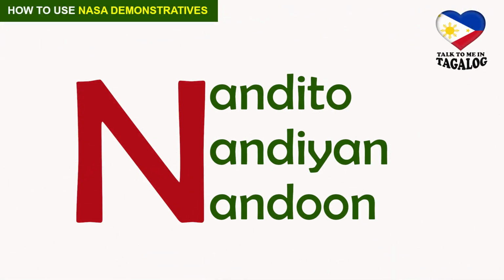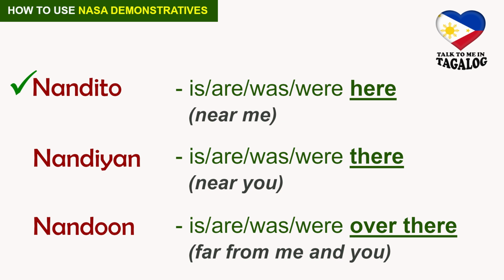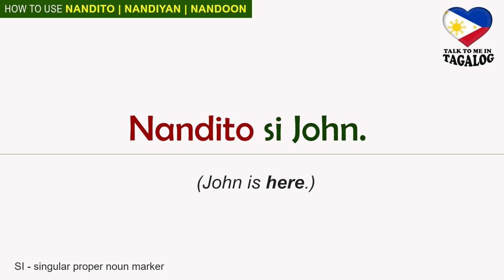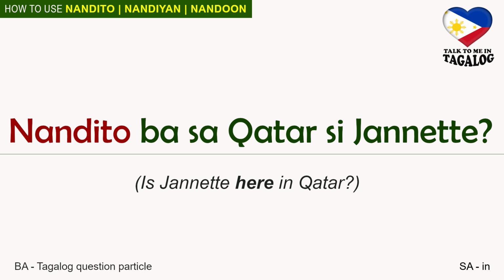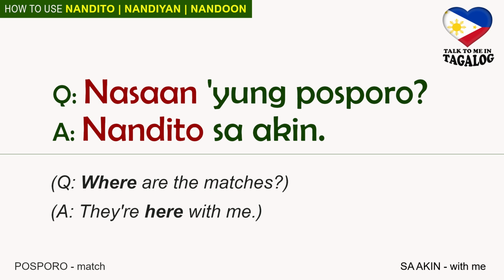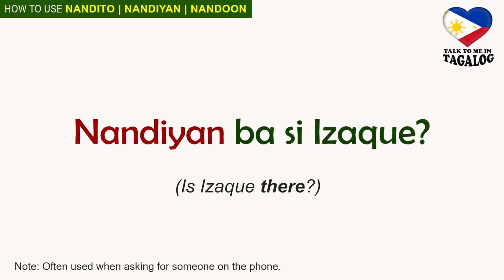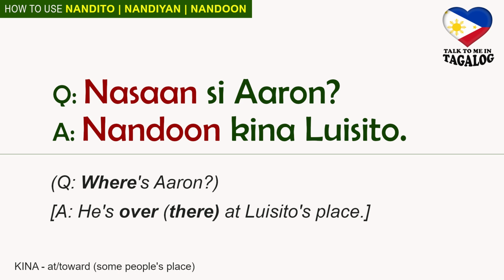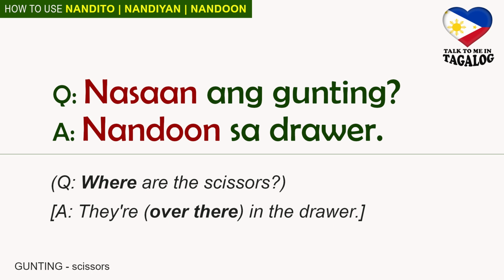NANDITO, NANDIYAN, NANDOON | Tagalog Grammar Lessons | Speak Filipino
Learn the meaning and correct usage of nandito, nandiyaan, and nandoon in Tagalog—three essential location words that help you describe where someone or something is in relation to the speaker and listener.

- NANDITO means “here (with me / near me)”
- NANDIYAN means “there (near you)”
- NANDOON means “over there (far from both speaker and listener)”

In this Tagalog grammar lesson, you’ll learn how these words work in real-life Filipino sentences and how they change depending on distance and perspective. You’ll also see practical examples that show how native speakers naturally use these expressions in everyday conversation instead of textbook-style explanations.

This video is perfect for beginners who want to understand Tagalog demonstratives clearly and use them correctly when speaking Filipino in real situations.

Please subscribe to TALK TO ME IN TAGALOG for more structured Tagalog lessons for beginners, Filipino vocabulary, Tagalog phrases, Tagalog grammar, and Filipino language learning content to help you speak Tagalog naturally and confidently.

Talk to Me in Tagalog is a beginner-friendly Filipino language channel designed for English-speaking learners worldwide, especially in the USA, the UK, Canada, Australia, and other English-speaking countries. Our lessons help absolute beginners learn Tagalog step by step through basic vocabulary, grammar, common phrases, everyday expressions, sentence structure, and pronunciation.